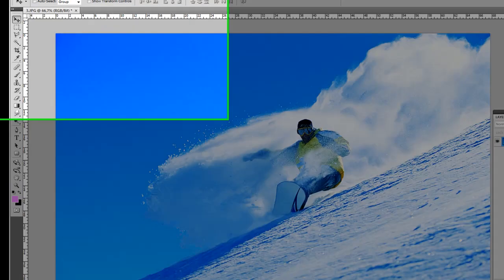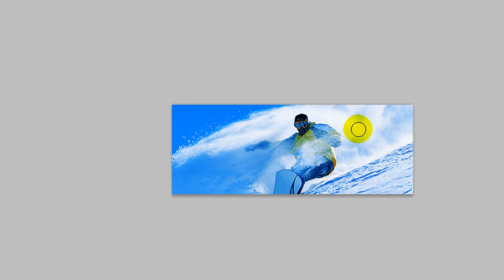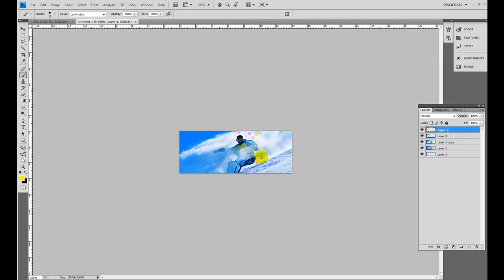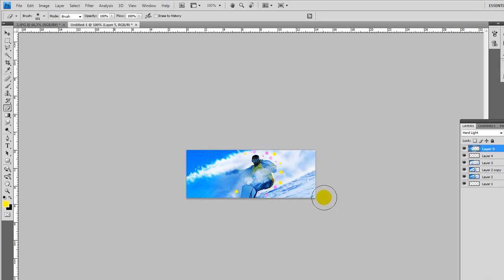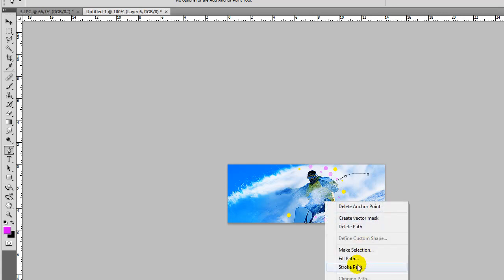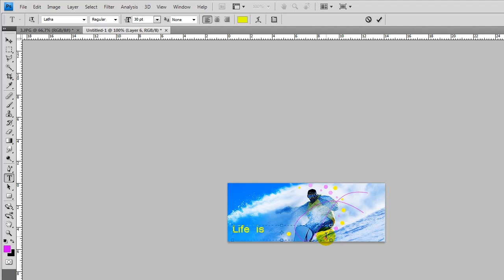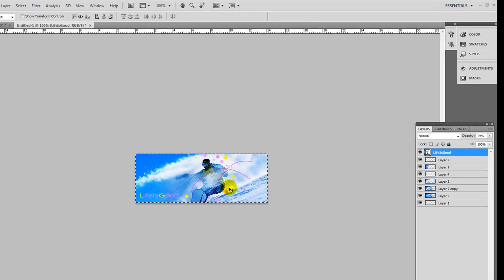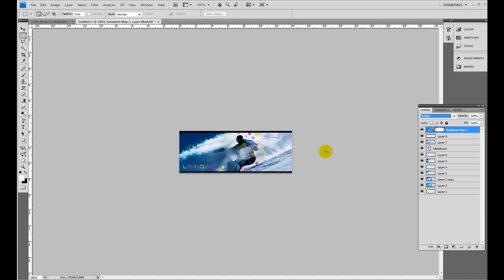Photoshop Snowboarder sig tutorial for beginners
Hi guys, this is my first tutorial. I hope you like it, sorry for my not so perfect English and not so perfect talking skills. Here is what you'll get on end of this tutorial